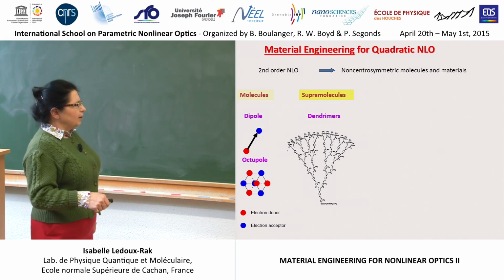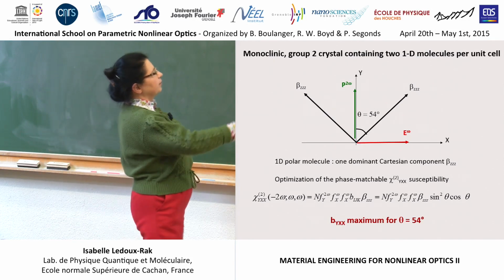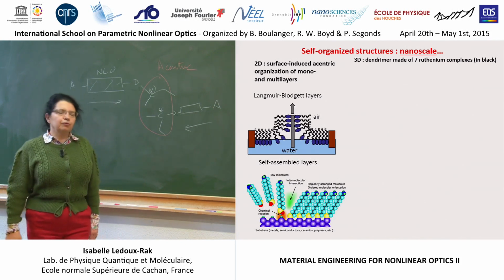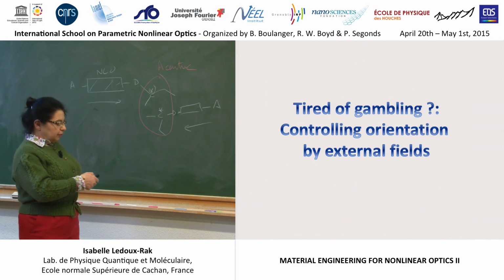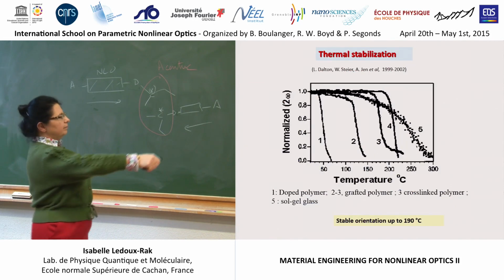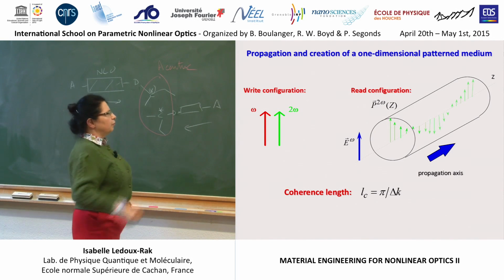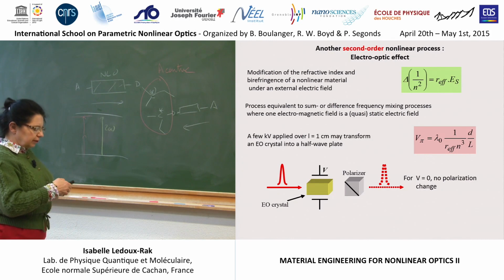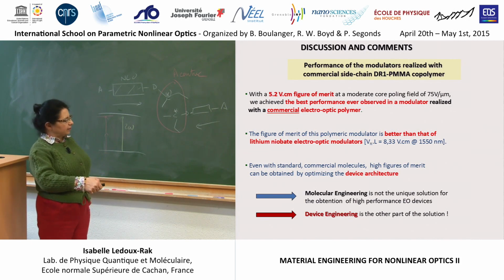26/44 Material ingineering for NLO II